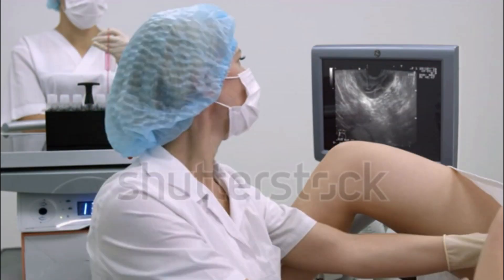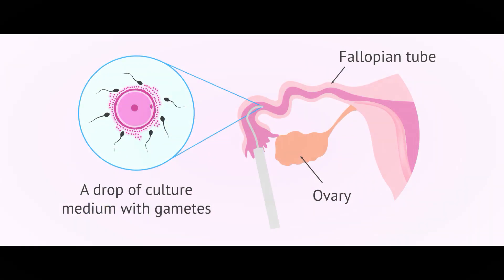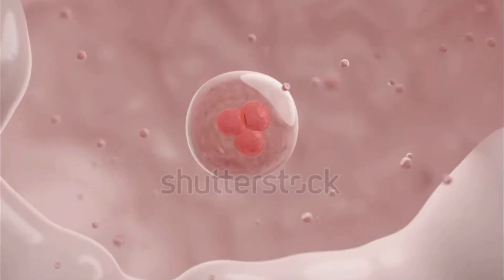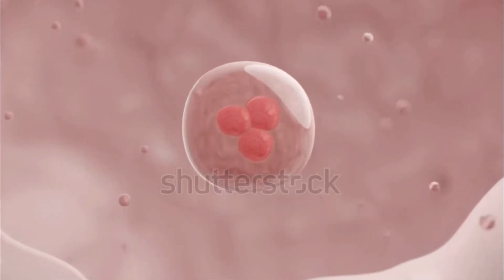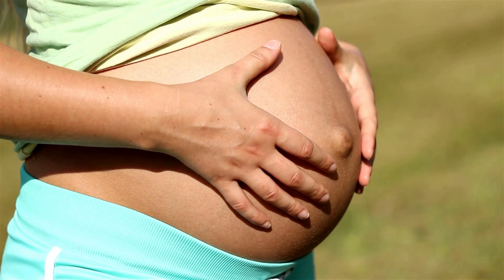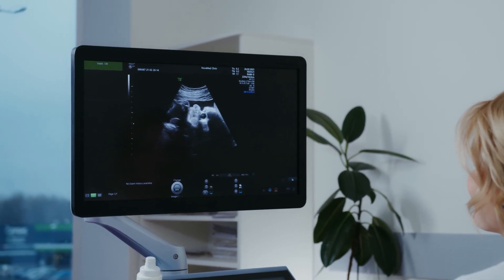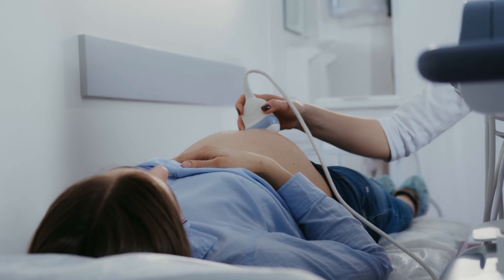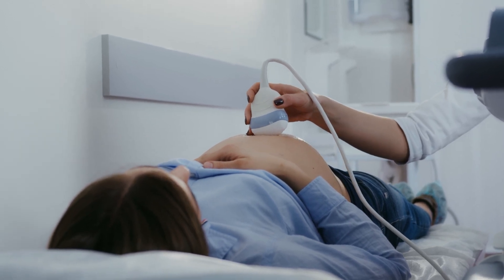Gamete Intrafallopian Transfer (GIFT): The Future of Fertility Treatment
Have you heard of GIFT? This groundbreaking fertility treatment could be the future of assisted reproduction. Find out what it is and how it works in this informative video. If you're struggling with infertility, GIFT may be the solution you've been searching for. Watch now to learn more about this exciting new option in fertility treatment!